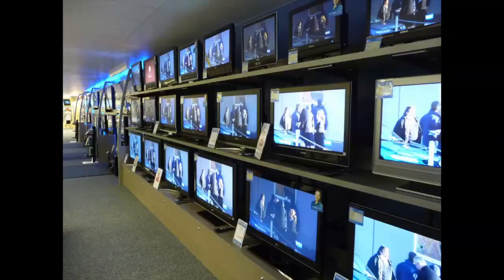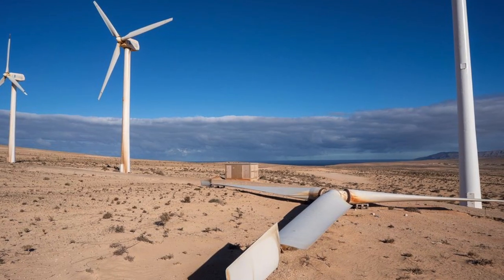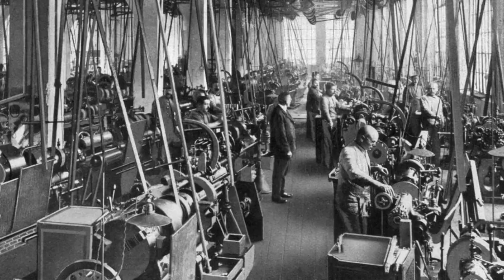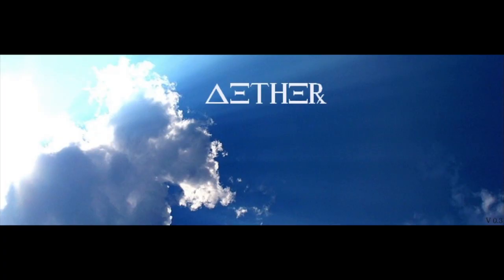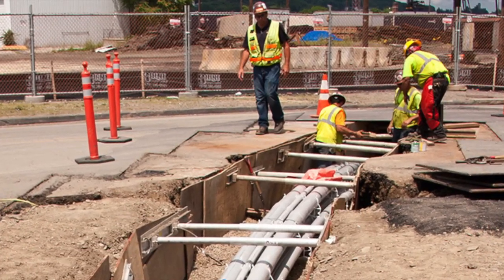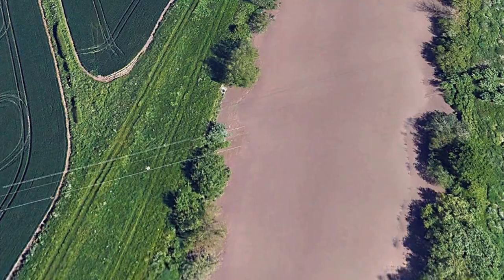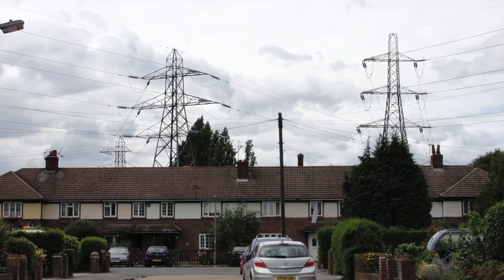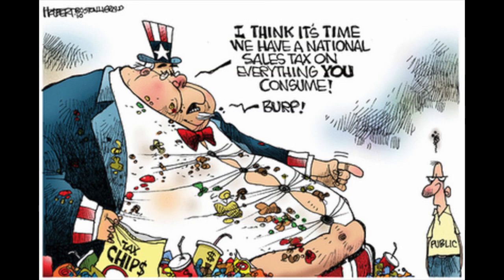The National (Aether) Grid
In this age of technology, why do we still have thousands of miles of cables criss-crossing the landscape? The answer might shock you...